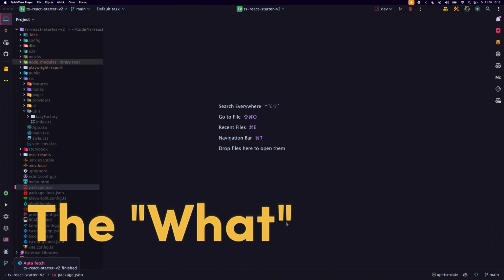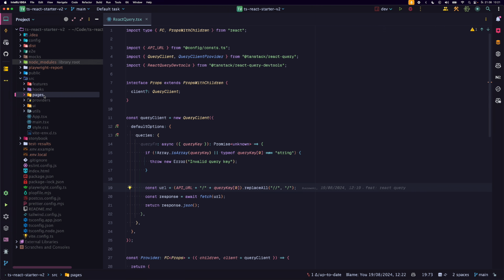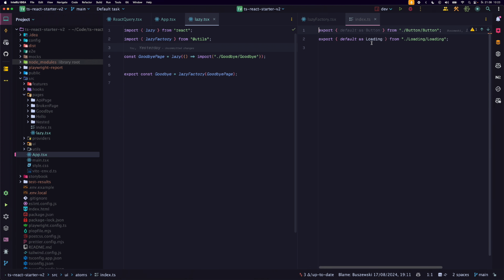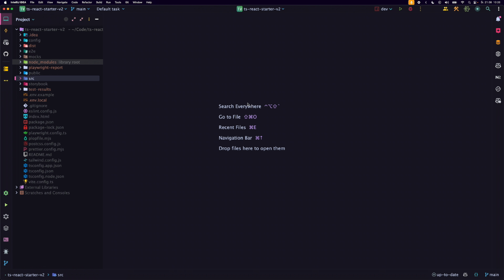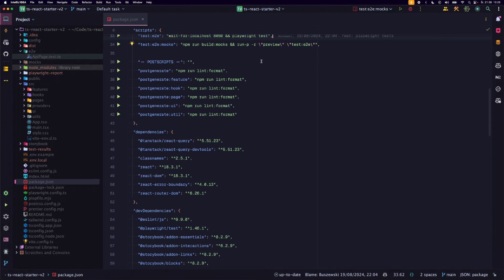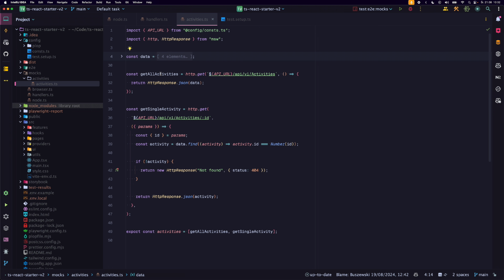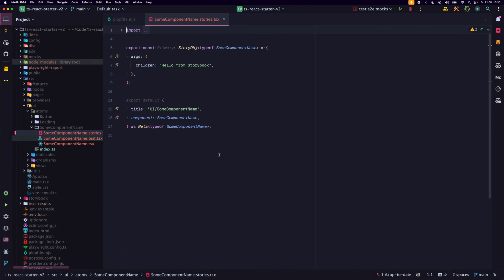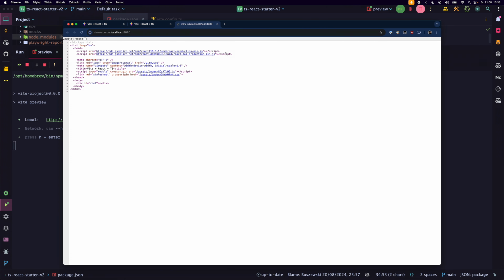Use this to KICKSTART your next REACT PROJECT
I’ve always liked having starter kits for my apps. But ever since Vite came into the scene, I thought having a React with TypeScript one doesn’t really makes sense. Turns out, I was wrong.